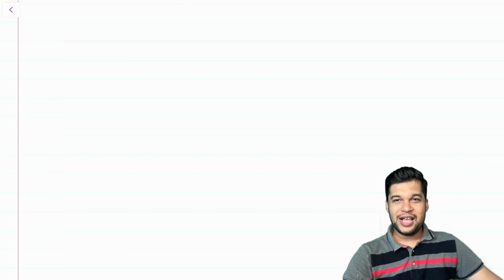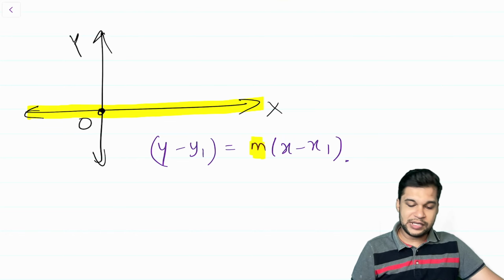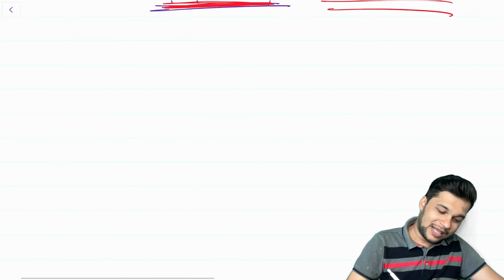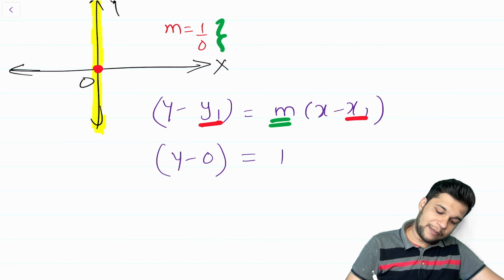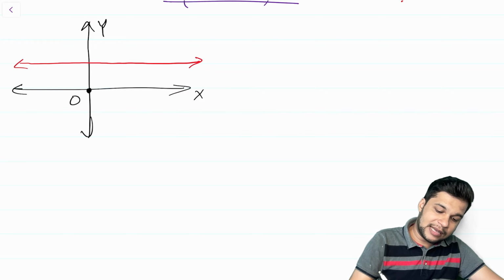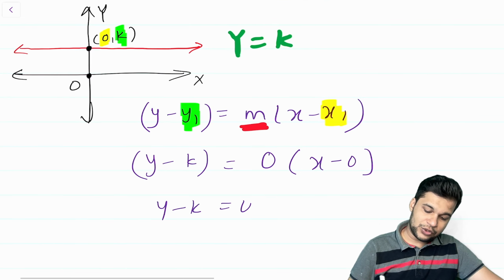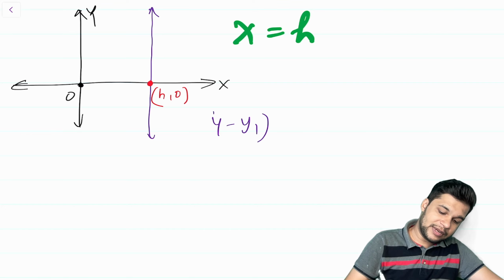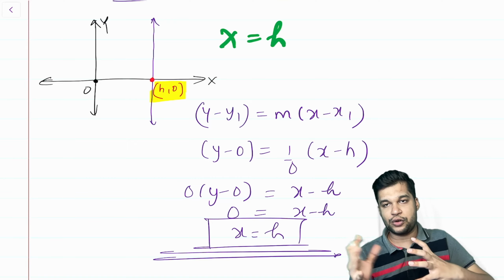Equation of x-axis, y-axis, vertical line, and horizontal line.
📚 Coordinate Geometry | Equation of X-Axis, Y-Axis, Vertical & Horizontal Lines

In this video, we learn how to write the equations of key lines in coordinate geometry — the x-axis, y-axis, vertical lines, and horizontal lines. These concepts form the foundation of graphing and geometry and are essential across multiple curricula including IB MYP, IBDP, IGCSE, International Maths, Extended Maths, CBSE, and State Board.

Topics Covered:
✔️ Equation of the x-axis and y-axis
✔️ How to identify vertical and horizontal lines
✔️ Writing equations for lines parallel to axes
✔️ Visual understanding through coordinate plane examples

This lesson is perfect for students preparing for school exams, international assessments, or just looking to strengthen their graphing and geometry skills.

📝 Check out the playlist for related topics and practice videos.